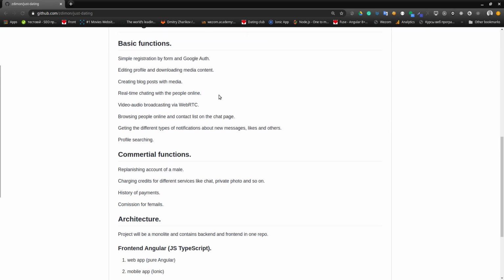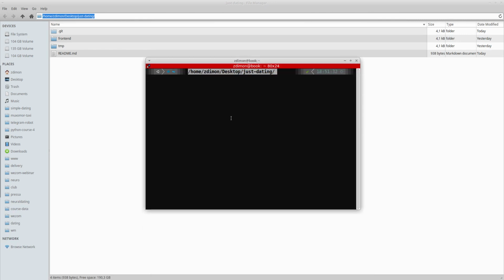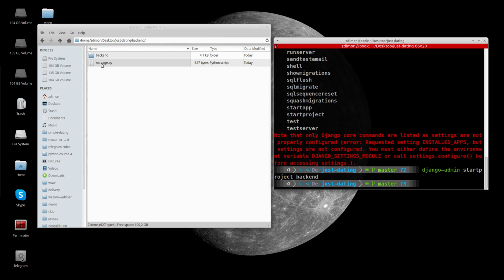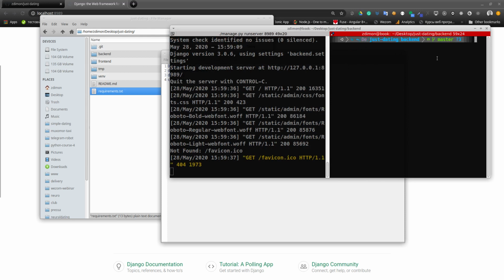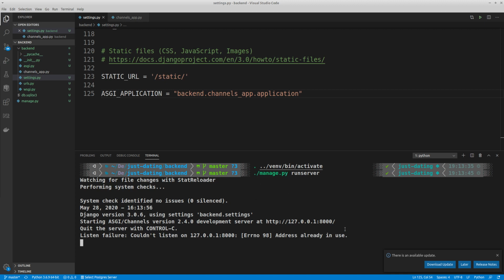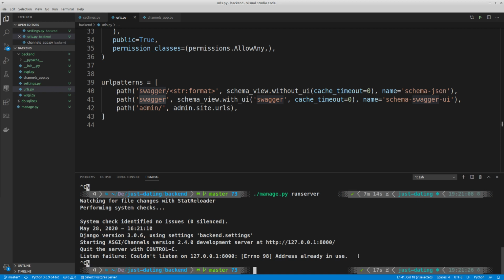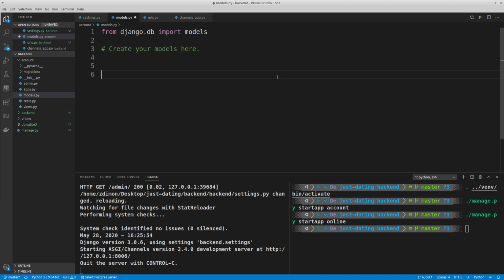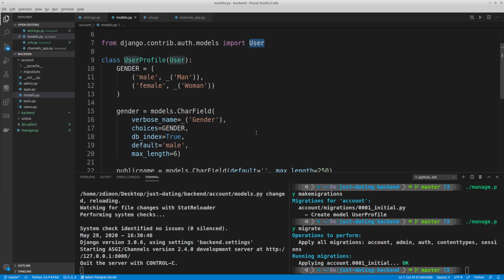Dating web-site with Django and Angular. Part 2.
Start a new Django project and the first model class.